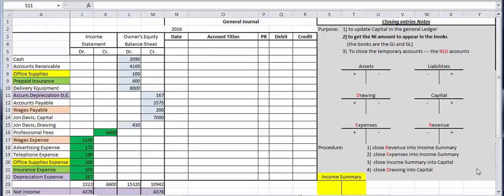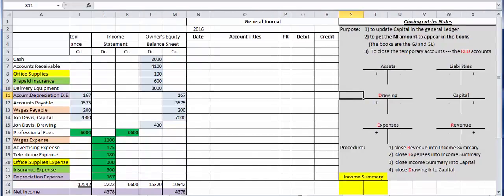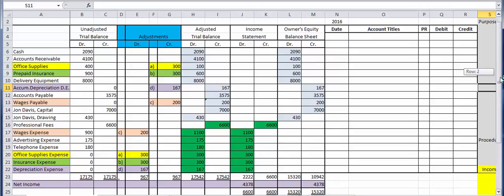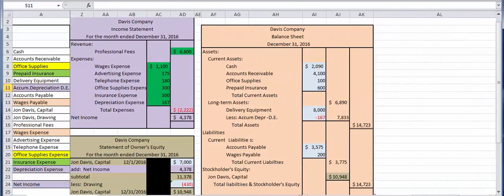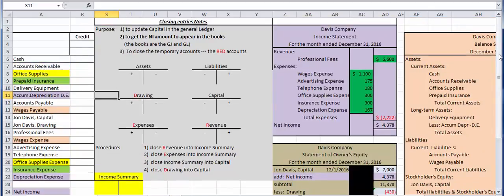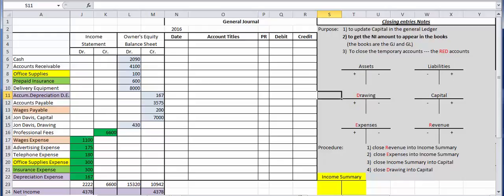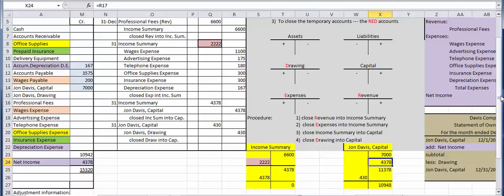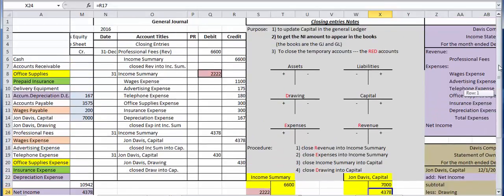Ch. 4 Closing entries for a non-corporation